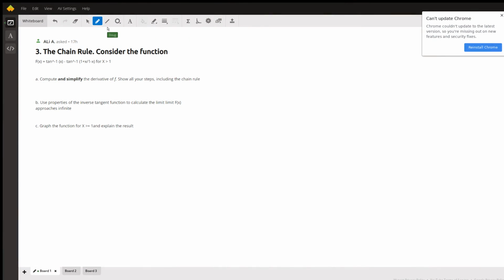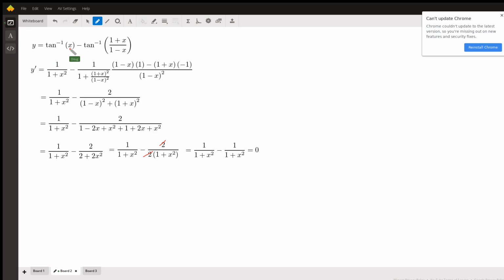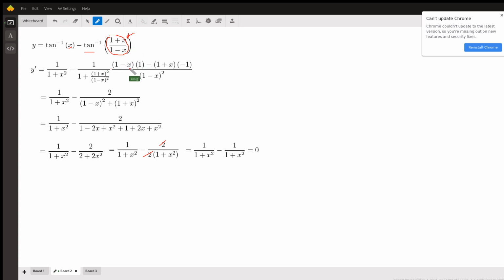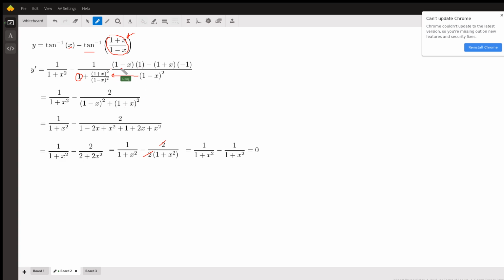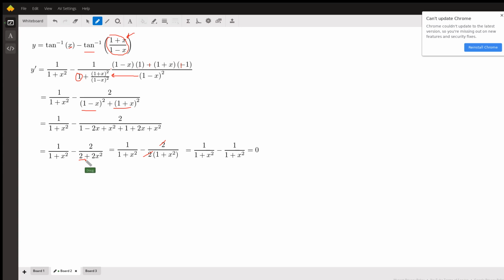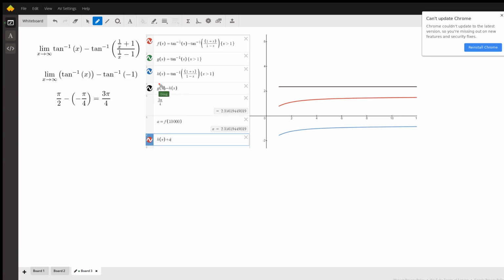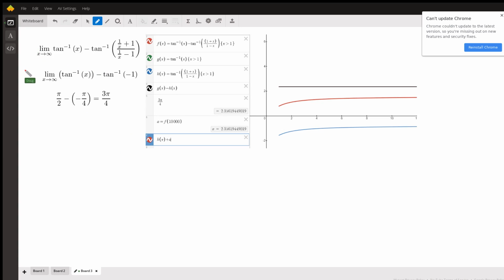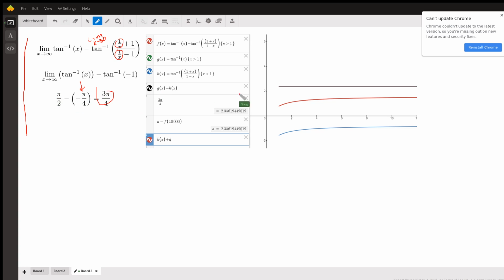Find a derivative of a function containing terms with inverse tangent (chain and quotient rules).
Question: 3. The Chain Rule. Consider the function
F(x) = tan^-1 (x) - tan^-1 (1+x/1-x) for X › 1a. Compute and simplify the derivative of f. Show all your steps, including the chain ruleb. Use properties of the inverse tangent function to calculate the limit limit F(x)approaches infinitec. Graph the function for X ›= 1and explain the result

Answered By:

Doug C.